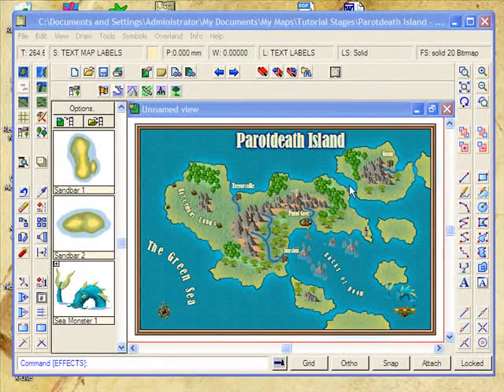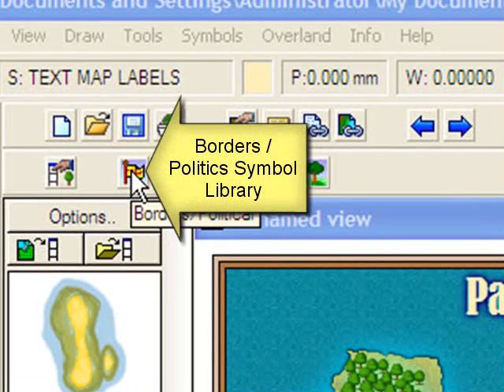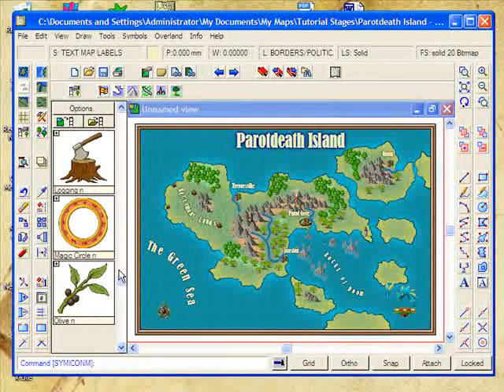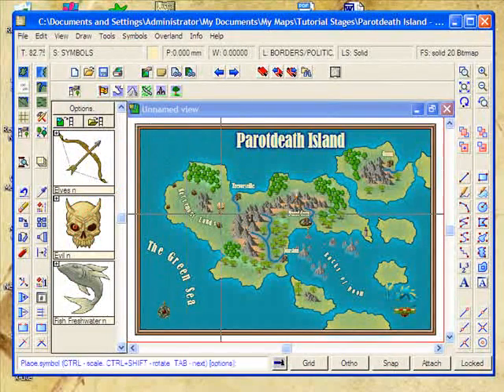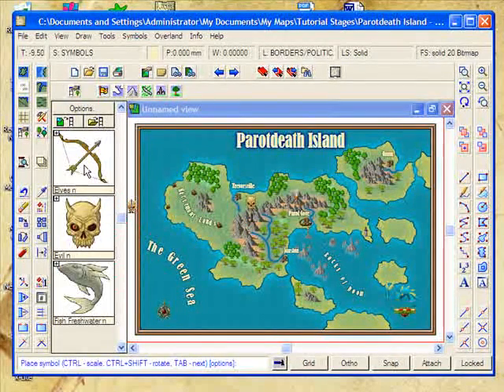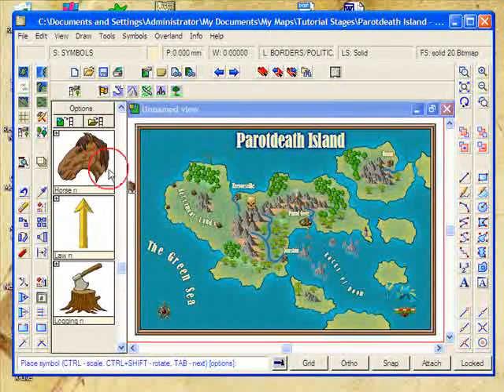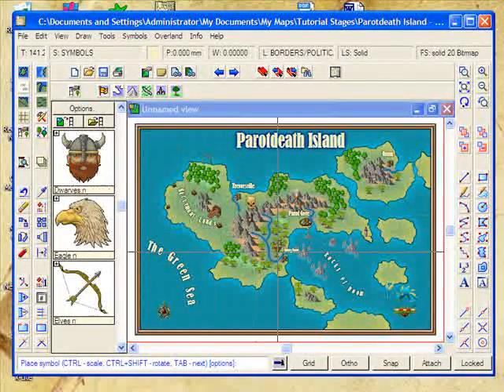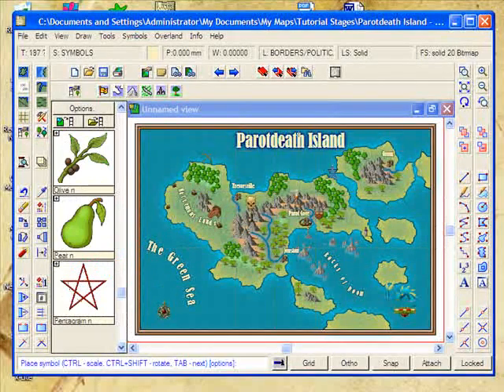Part K: Overland Mapping with Campaign Cartographer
Part K: This tutorial shows you how to create a professional overland map for your RPGs using ProFantasy's Campaign Cartographer 3 (CC3) application. In this part, we will review the CC3 interface and work area.